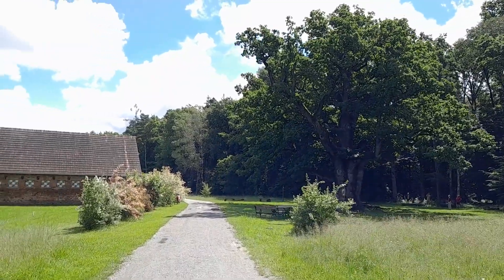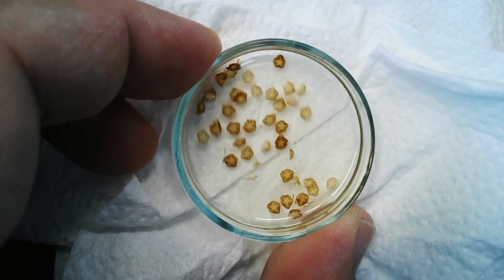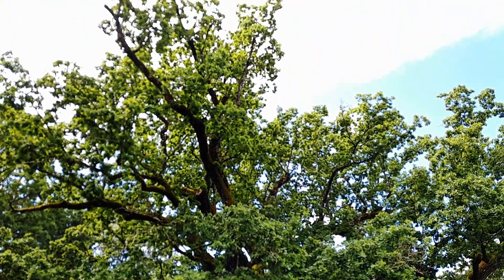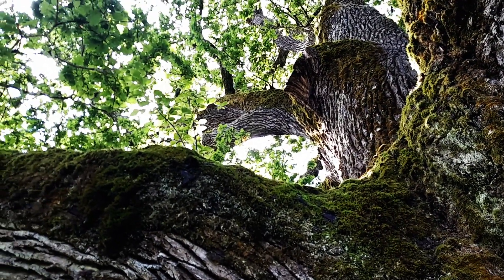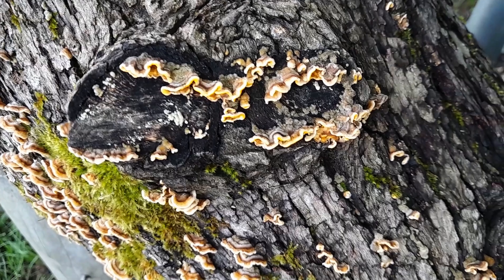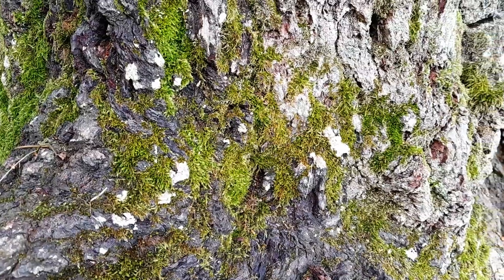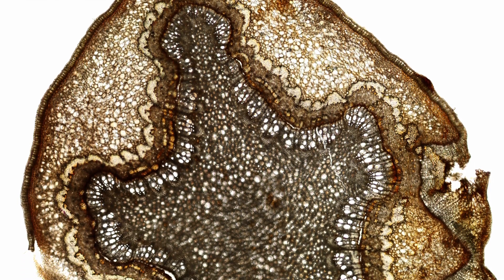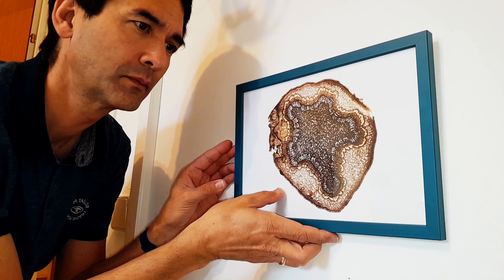How to make the cells of a tree visible under the microscope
I show you the microscopic structure of what might be Europe's oldest oak tree, which is estimated to be around 1,000 years old. I take you through the full process: from visiting the tree and collecting a fallen branch (without causing any damage), to softening and sectioning the dense oak wood for microscopic observation. You'll also see the final stitched image showing the beautiful cellular structure of the wood.